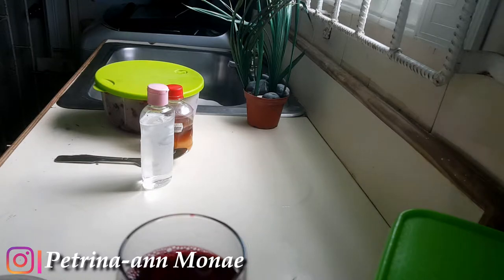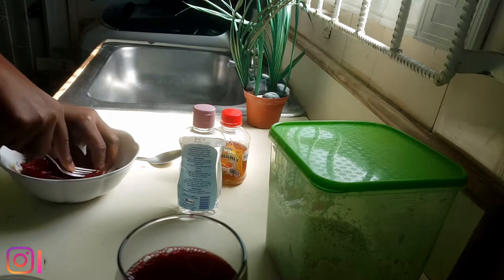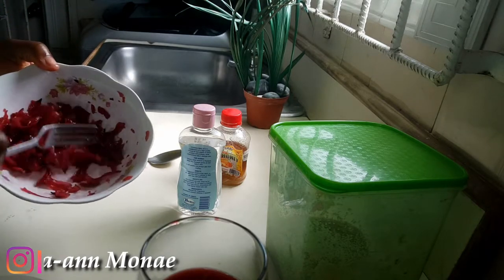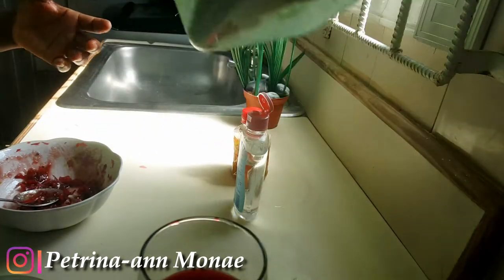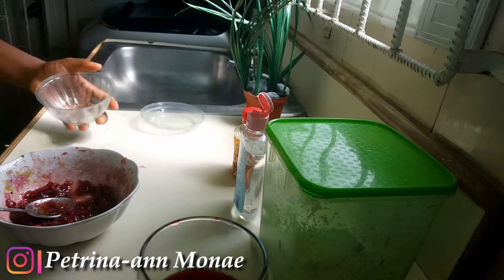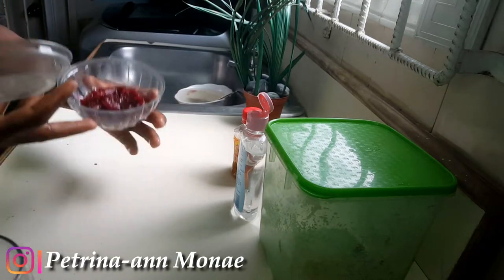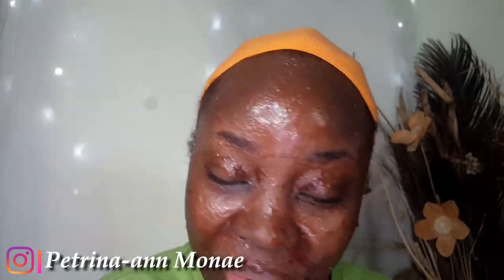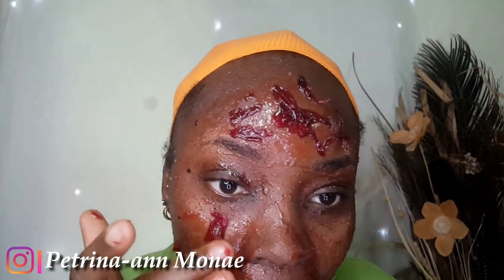SORREL FACE SCRUB(simple and easy) DIY HOMEMADE SCRUB FOR CLEAR SKIN/JAMAICAN YOUTUBER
Try this  facial homemade scrub that will help in exfoliating, treat acne, heal and  replenish the  skin, leaving it softer, smoother and well moisturized. SORREL, SUGAR, BABY OIL and HONEY  are the ingredients for this DIY scrub. Hope you will try it soon.

1.  DIY EGG AND TURMERIC FACE MASK with ALOE VERA GEL /TREATMENT FOR ACNE AND TIGHTER PORES/SKIN CARE

EQUIPMENT:

Android s6 phone
Ring light:

Lav mic: